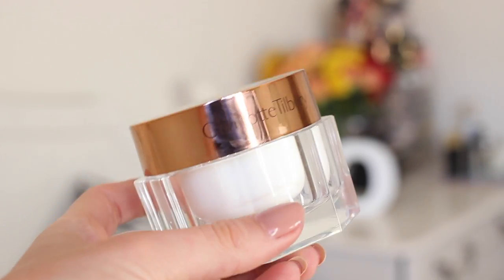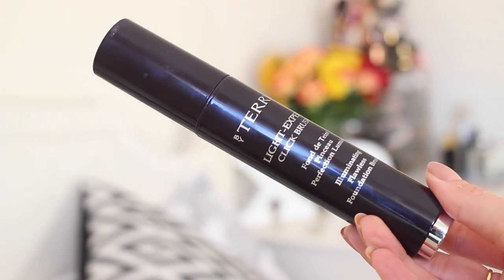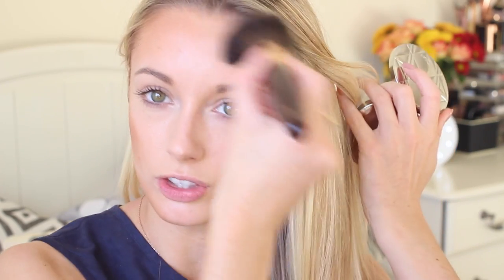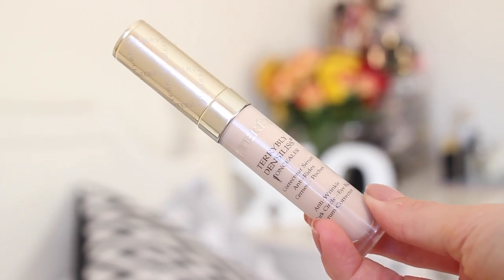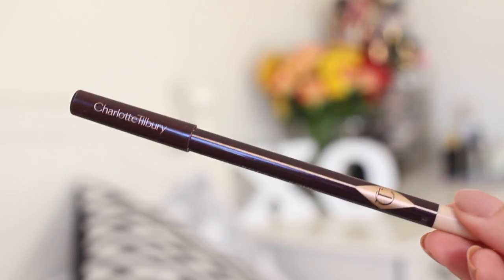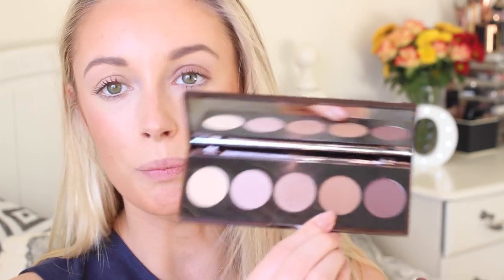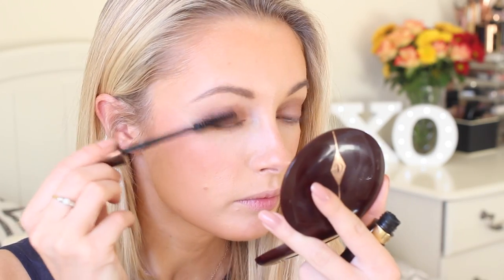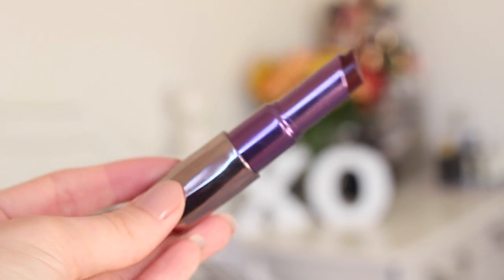Autumn Bold Lip Makeup Tutorial / Routine | Fashion Mumblr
My favourite makeup look for Autumn! Glowing skin & a bold lip, using some of my fave luxury beauty products, and their drugstore alternatives :)

♡ PRODUCTS USED ♡

♡ INFO ♡